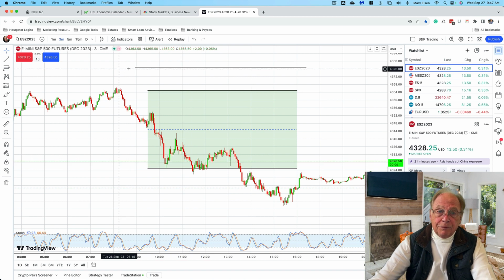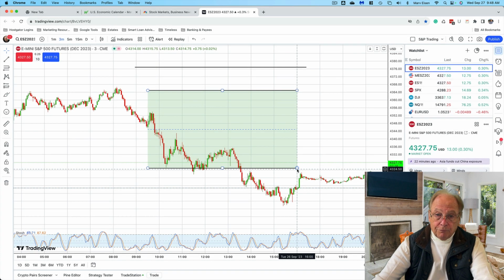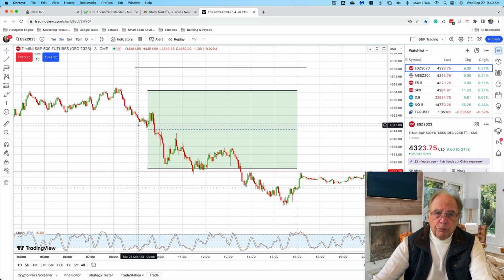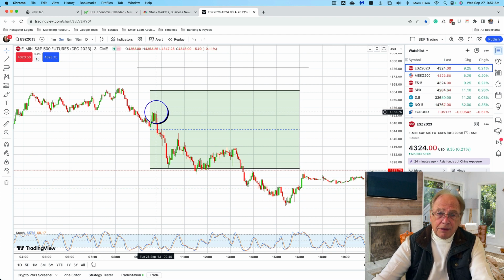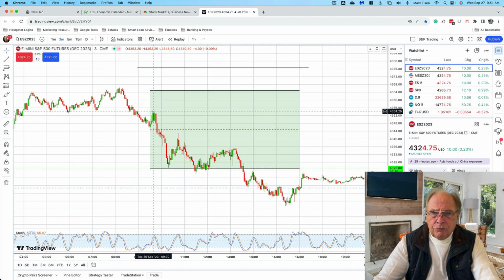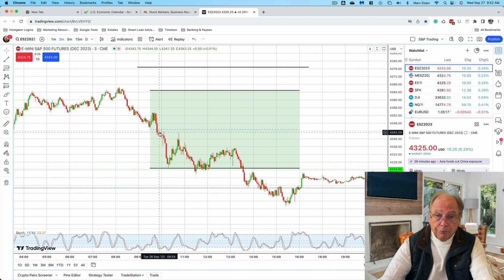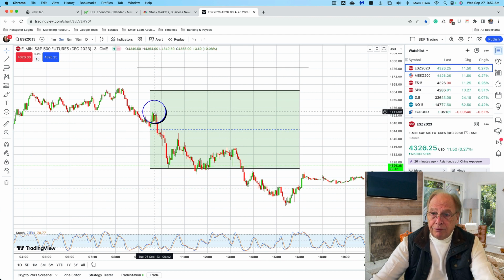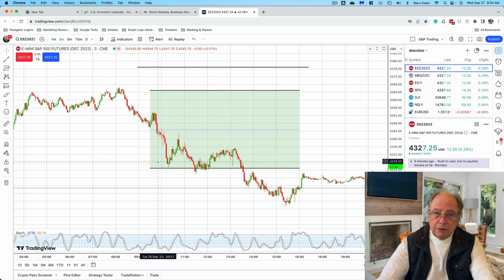Trade Set-Ups, Indicators, & Price Action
Daytrading success is based on making the right trading decisions. Traders who learn to make the right decisions on a (fairly) consistent basis are the ones who can stay in the game and live a lifestyle of financial freedom. That's what every trader wants - to be able to generate consistent profits and live on the income earned through their trading activities.
Therefore, what trading success is all about is learning how to make the right trading decisions - most of the time, at least.
So what forms the basis of trading decisions? There are only 4 factors on which trading decisions are based. They are: trade set-ups, indicators, price action, and timing.
This video touches on the first three. The fourth, timing, is a separate subject and I'll cover it in other videos.
These topics are all covered in my courses and other trading resources on my website at timelessdollar.com.
Knowledge is power - especially in trading. Learning how to use these factors to make the right decisions makes all the difference in the world between success and failure in trading.